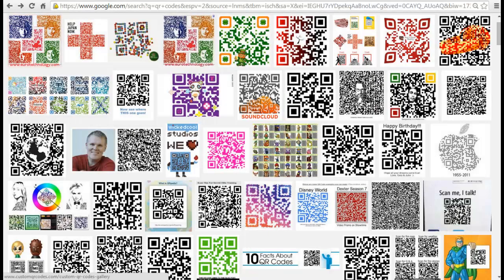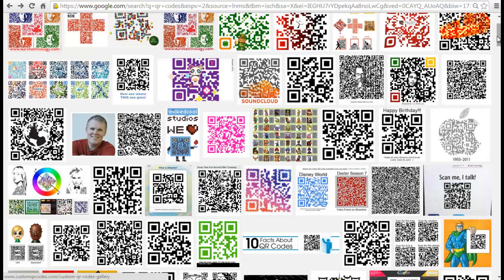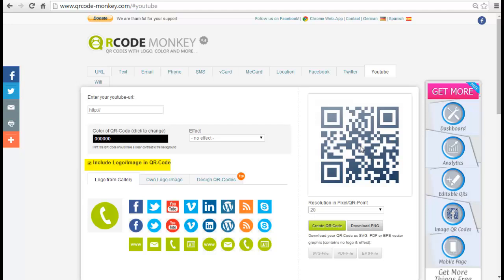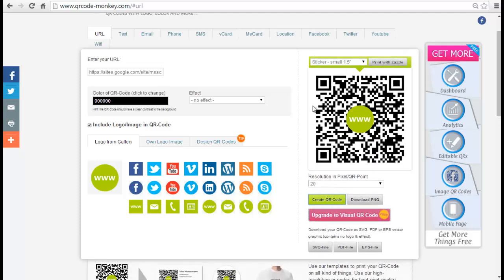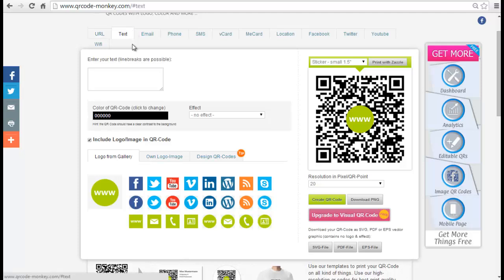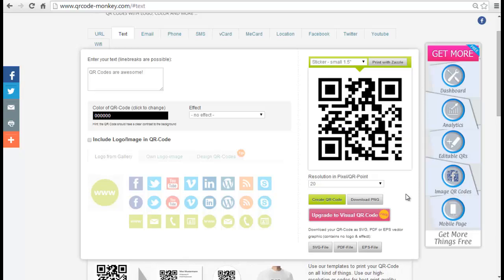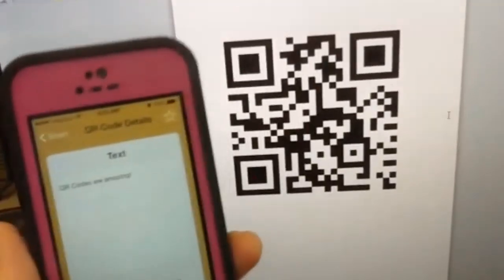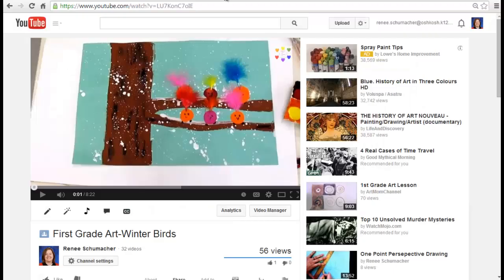Qr Code Creation-Art Room